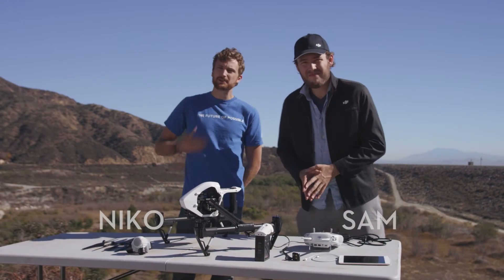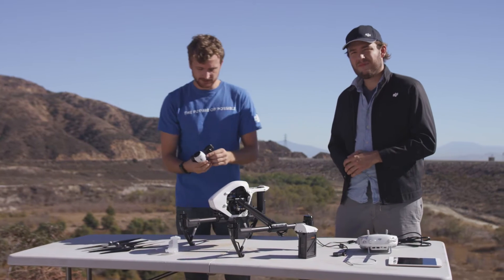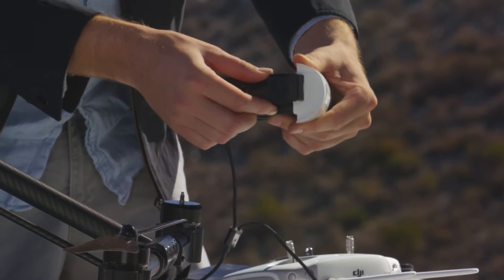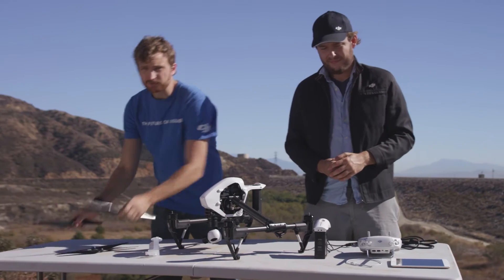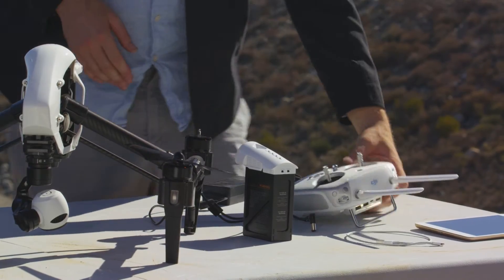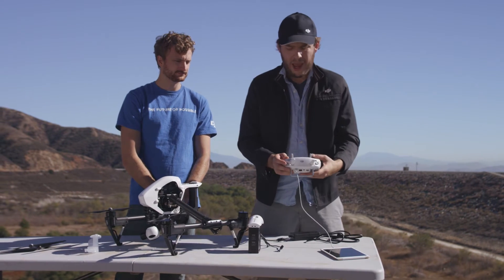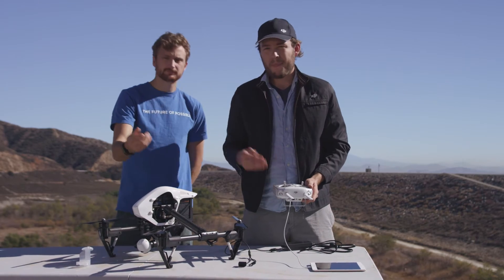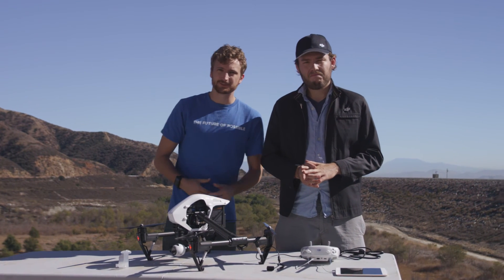DJI Tutorials - Inspire 1 - Setting It Up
In this Inspire 1 tutorial video, Niko and Sam from Corridor Digital take us through how to set up the Inspire system.